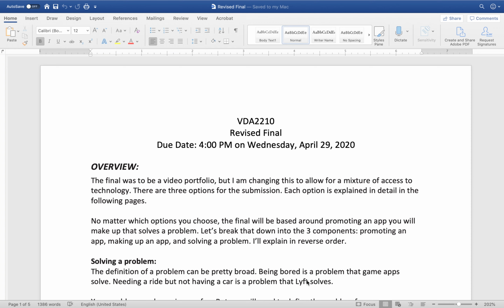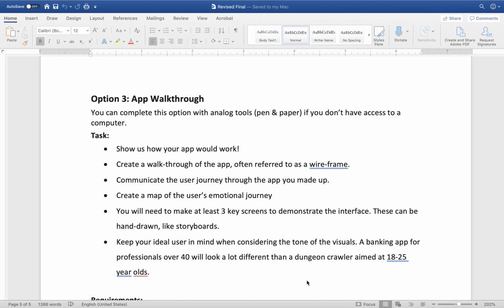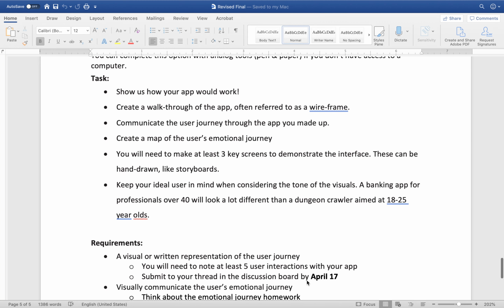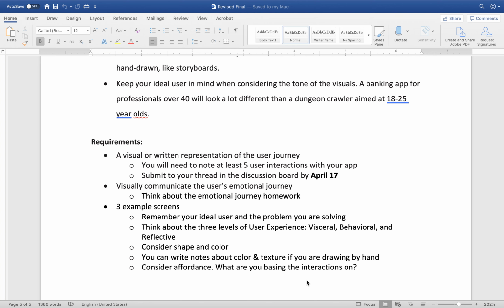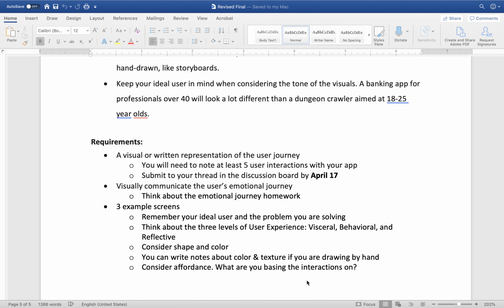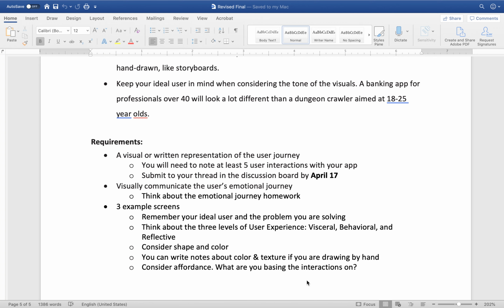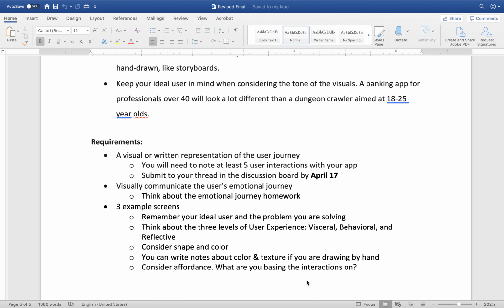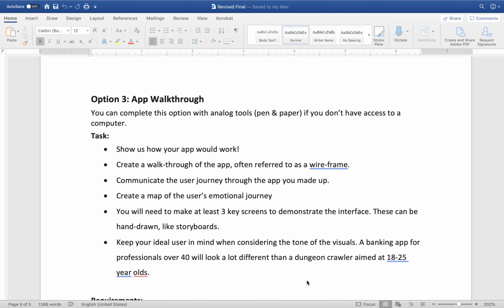Revised Digital Storytelling Final Option 3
Option 3: App Walkthrough
You can complete this option with analog tools (pen & paper) if you don’t have access to a computer.  Show us how your app would work!